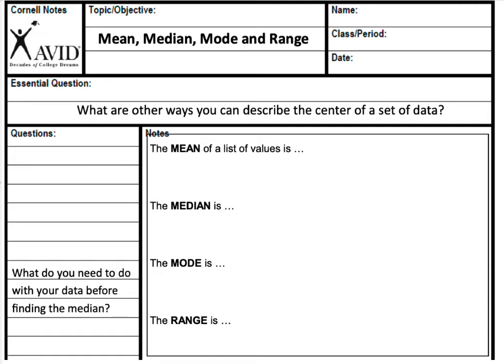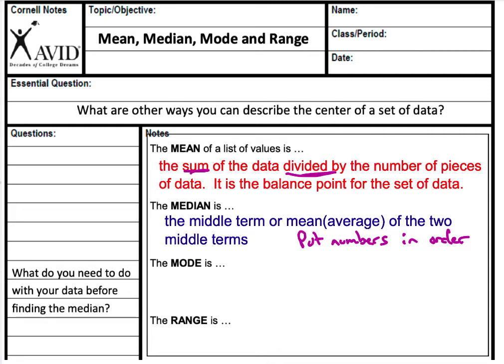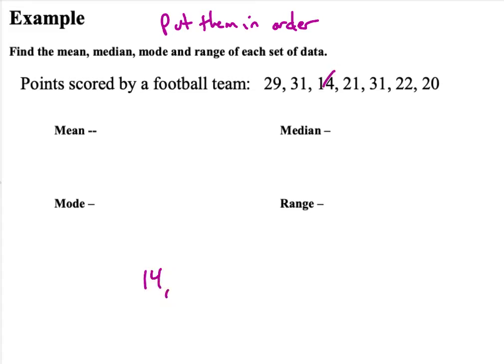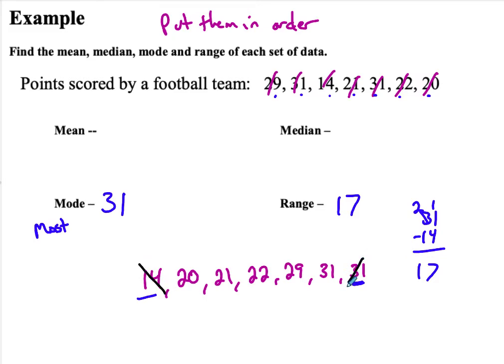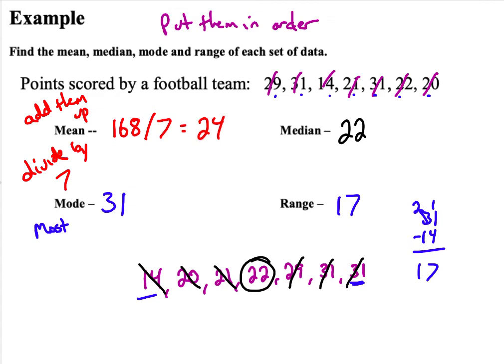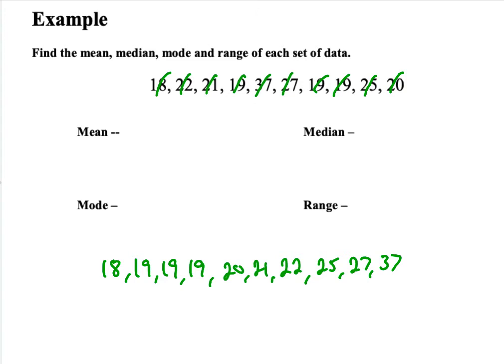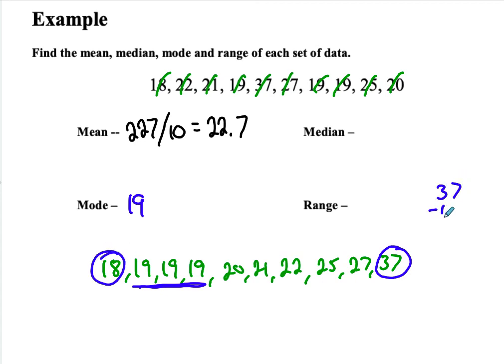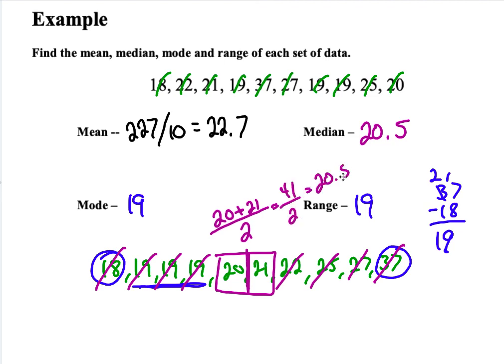Mean, Median, Mode and Range Review